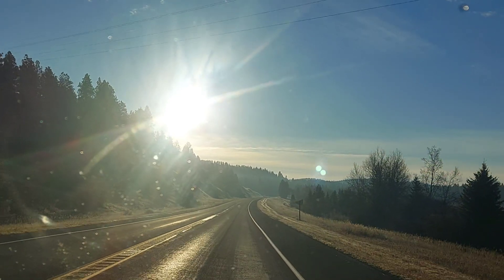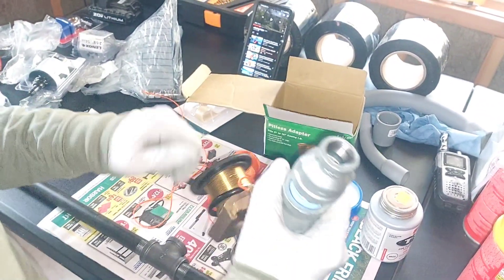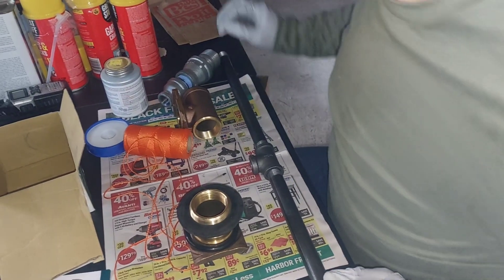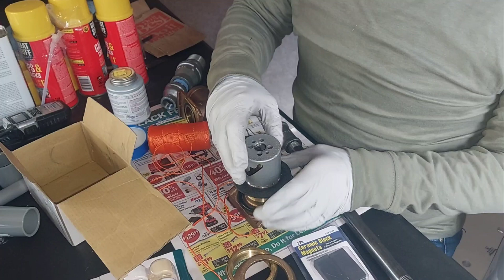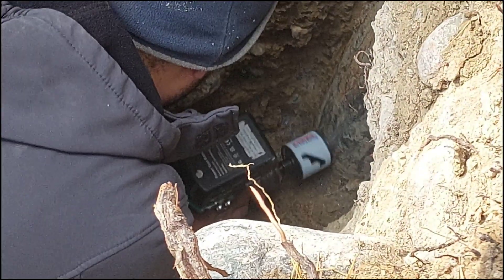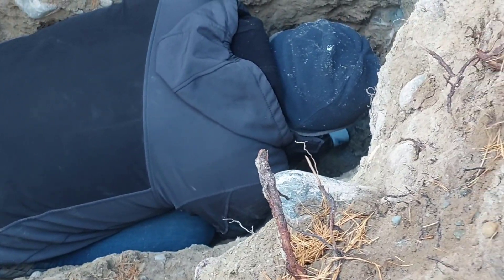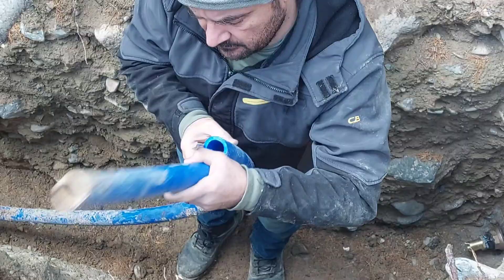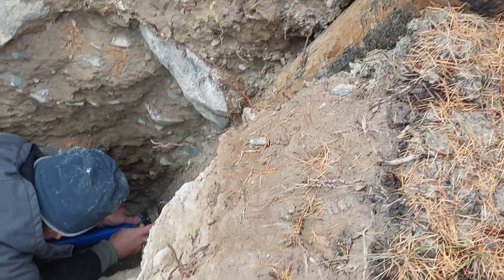DIY Pitless ADAPTER Installation | Homemade T-Bar | DIY Building Dream Home One Step at aTime⏰️⏰️⏰️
Join us on our debt-free house-building journey!
In this video, we tackle the installation of a pitless adaptor for our well water system. We share our DIY installation tool T-bar, drilling experience, and step-by-step installation process. Watch until the end for a sneak peek of our poly pipe installation!

WE ARE USING 1¼ IN PIPE CENCORE 250PSI @73°F SIDR7

*Timestamps*
- 0:41 Introduction
- 6:15 DIY Installation Tool
- 1:56 Pitless Adaptor Parts Explanation
- 6:26 Drilling Begins
- 8:19 Casing Pierced
- 10:37 Pitless Adaptor Installation
- 13:20 Connector Installation
- 15:15 Poly Pipe Installation
 It will be a next video with the final steps to drop the pump in the well

*SEO Tags*
"Pitless adaptor installation, DIY well installation, debt-free house building, off-grid living, self-sufficiency, well water system, poly pipe installation, DIY plumbing, "

*Meta Description*
"Follow our DIY pitless adaptor installation for our well water system. Learn from our experience, and get ready for your own off-grid adventure!"

LAURA AND MICHAEL
KK7RTU KK7RRD